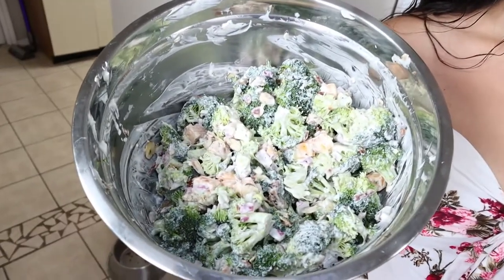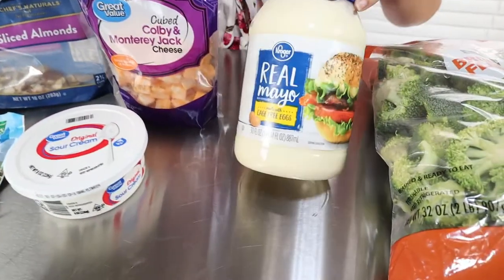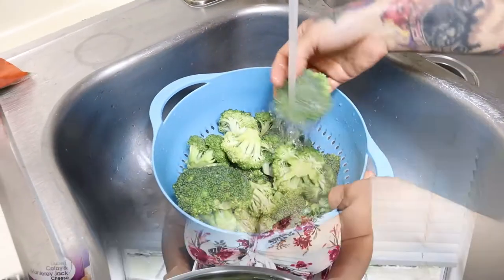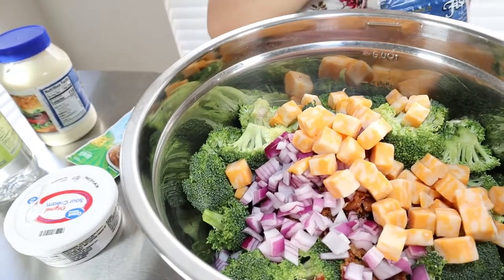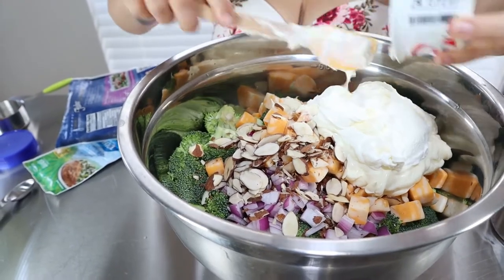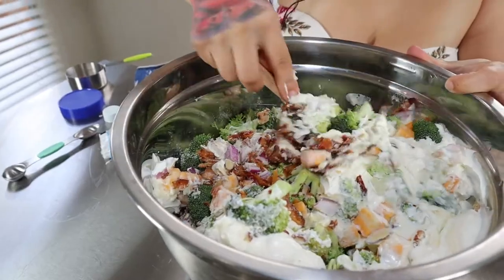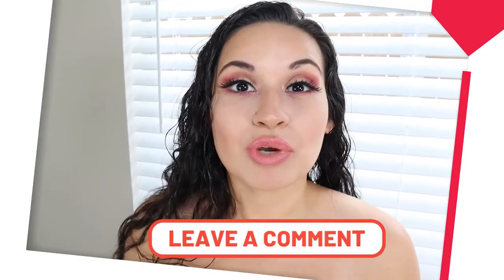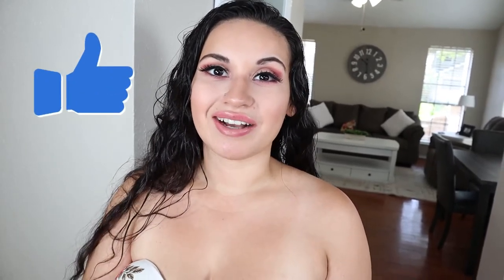Keto Broccoli Salad 🥦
Ingredients:
32 oz of Broccoli
1 bag of cube cheese, cheddar
1 cup of mayo
1 packet of ranch seasoning
1/2 cup of sliced almonds
1 tsp of white vinegar
1 8 oz tub of sour cream
8 sliced bacon cooked and chopped
1 small red onion, chopped

Net Carbs 7g| Total Carbs 9g| Fiber 3g| Fat 27g| Protein 9g| Calories 311|